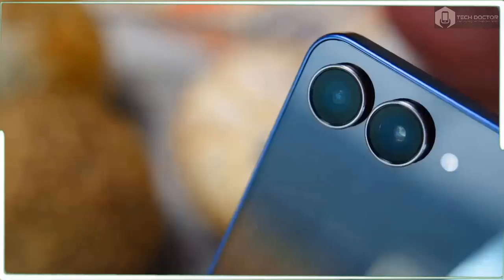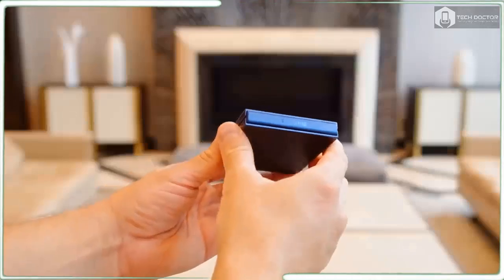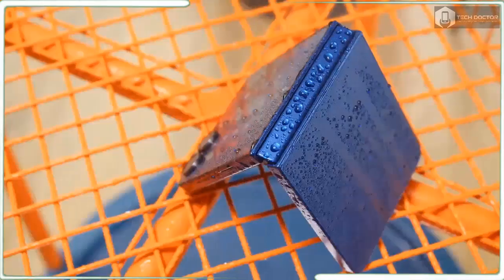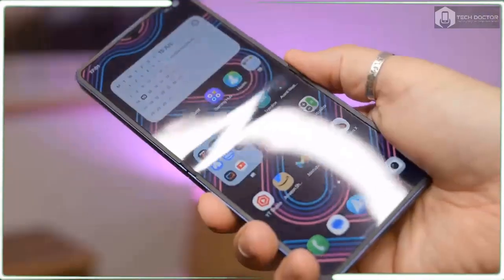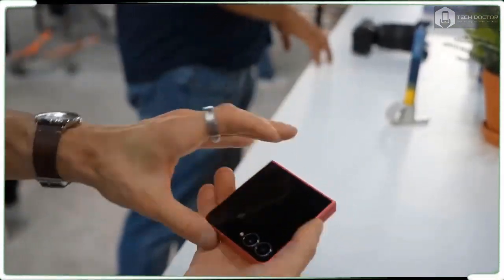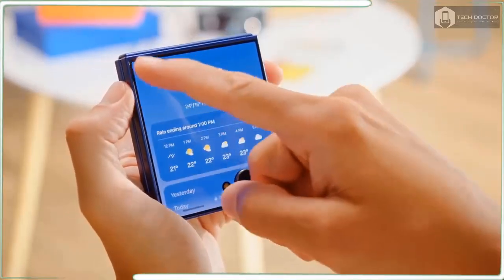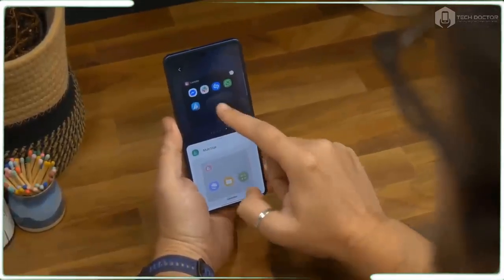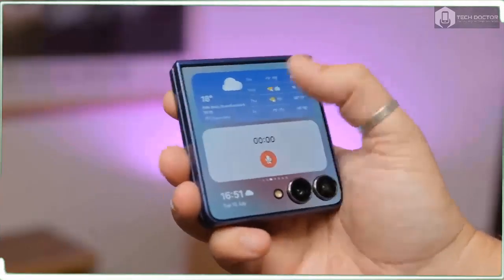Samsung Galaxy Z Flip 7 Review: The Flip That Feels Right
Samsung Galaxy Z Flip 7 Review: The Flip Phone We’ve All Been Waiting For!

The Galaxy Z Flip 7 isn’t just a style icon. It’s finally the feature-packed foldable we’ve hoped for. With a large 6.9" main display, a slim design, an improved cover screen, and Samsung’s strong One UI 8 on Android 16, this might be the best Flip yet.

In this hands-on review, I break down everything:

- Flip vs Fold: Which one actually makes more sense?
- Cameras: Is the 50MP downgrade a dealbreaker?
- Battery life struggles and how it compares to the Moto Razr Ultra
- IP48 water resistance but still no dust protection: is that okay?
- 7 years of updates: better than Motorola or even Apple?

The Z Flip 7 is sleeker, smarter, and more usable than ever before. But is it enough to beat Motorola and justify its price tag? Let’s find out.

If you’re curious about foldables, this is the review you don’t want to miss.

🟢 LIKE if you love innovation
🟢 COMMENT your current phone

samsung galaxy z flip 7 colors,
samsung galaxy z flip 7 release date,
samsung z flip 7 fe,
samsung galaxy z flip 7 leaks,
galaxy z flip mkbhd,
samsung z flip new model,
samsung galaxy z flip 7 price
z flip 7,
z flip 7 review,
z flip 7 unboxing,
z flip 7 case,
z flip 7 durability test,
z flip 7 flossy carter,
z flip 7 vs 6,
z flip 7 vs iphone 16 pro max,
z flip 7 coral red,
z flip 7 camera,
z flip 7 all colors,
z flip 7 antutu,
austin evans z flip 7,
samsung z flip 7 unboxing aesthetic,
samsung z flip 7 all colors,
samsung z flip 7 accessories,
z flip 7 black,
z flip 7 blue,
z flip 7 battery life,
z flip 7 battery,
z flip 7 benchmark,
z flip 7 best case,
best cases for z flip 7,
black z flip 7,
z flip 7 crease,
z flip 7 camera test,
z flip 7 colors,
z flip 7 vs razr 2025,
z flip 7 fe,
z flip 7 vs z flip 6,
z flip 7 day in the life,
z flip 7 dex mode,
z flip 7 display,
z flip 7 exynos,
z flip 7 exynos 2500,
z flip 7 english